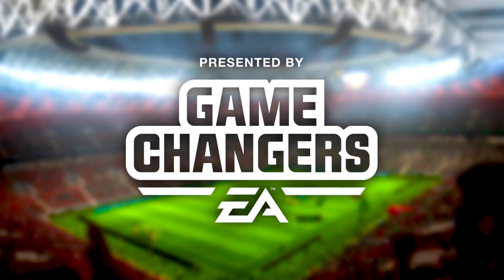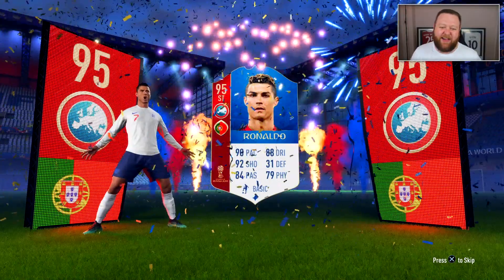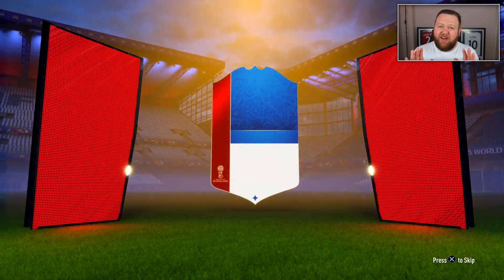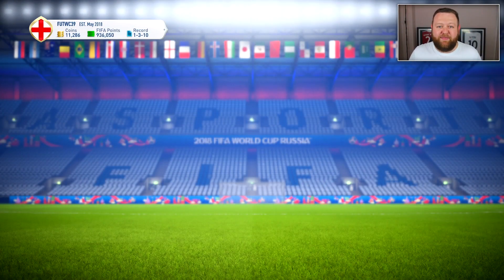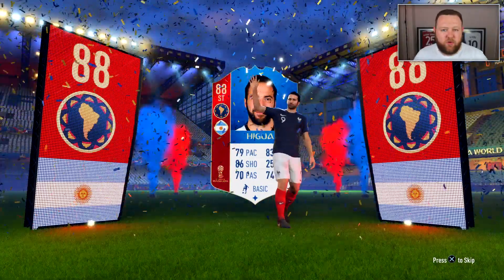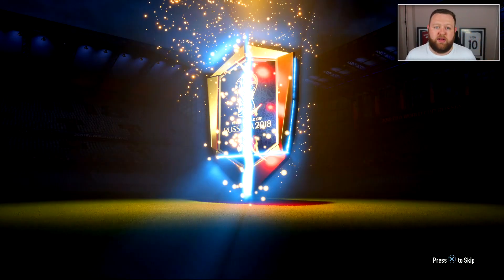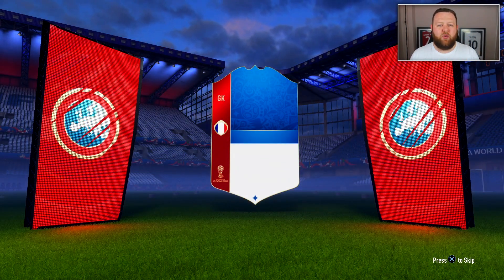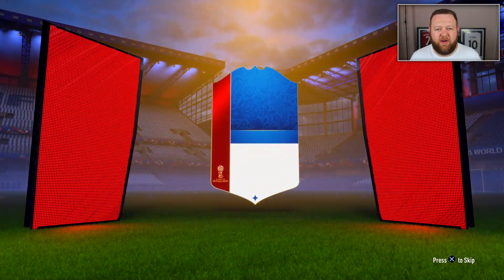*WORLD CUP* 95 RONALDO IN A PACK! FUT 18 WORLD CUP PACK OPENING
This video was made possible by EA Game Changers.

Welcome to FIFA 18 World Cup Mode! FUT 18 World Cup mode is here and it’s time for a World Cup pack opening! Luckily today, I got 95 ronaldo in a world cup pack!